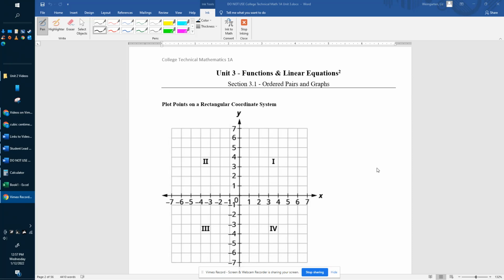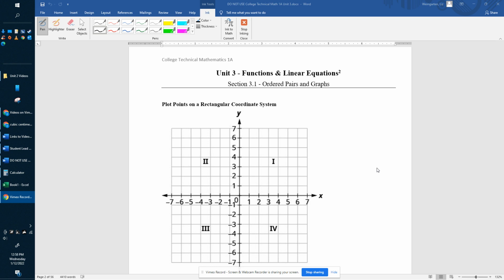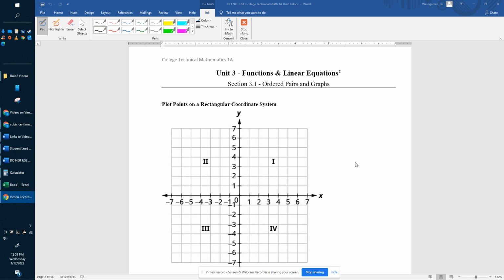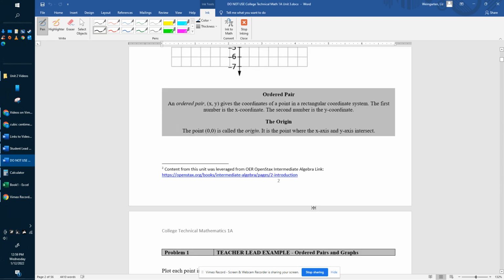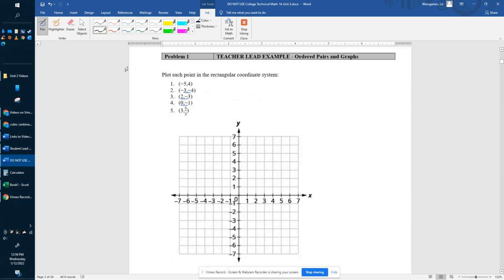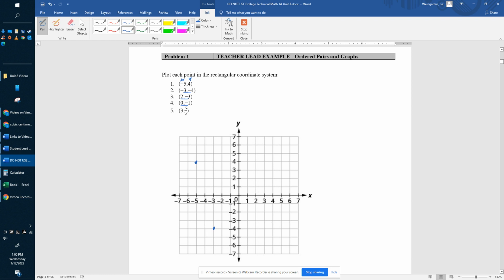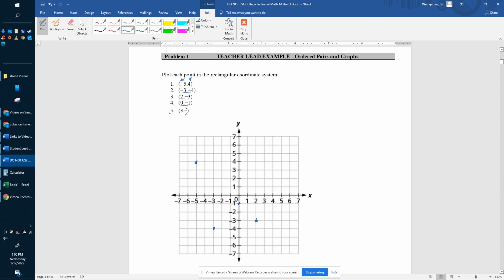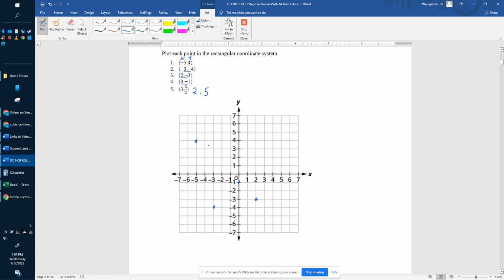3 1 1 determining ordered pairs 1080p